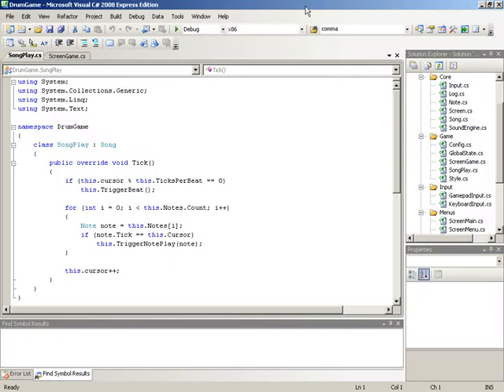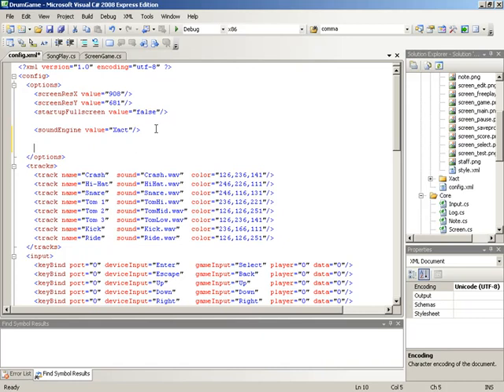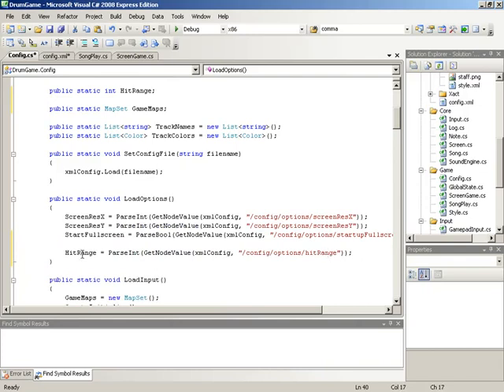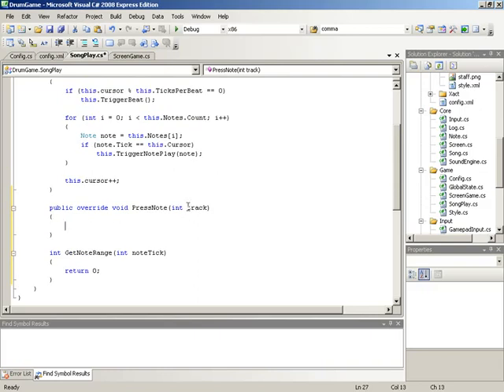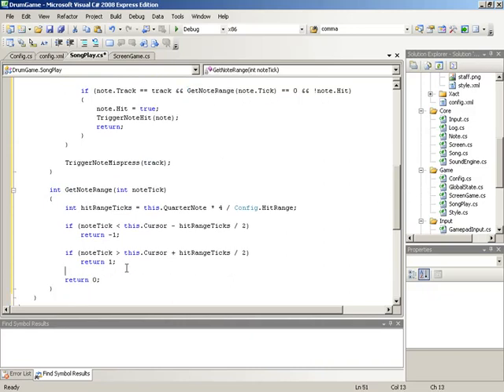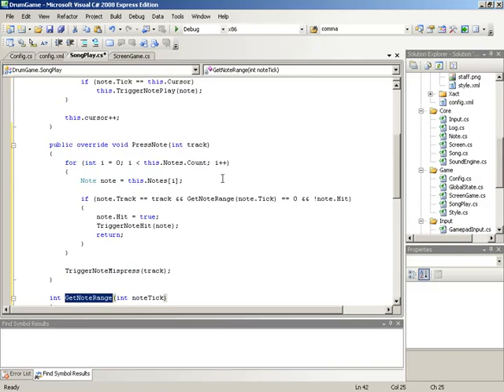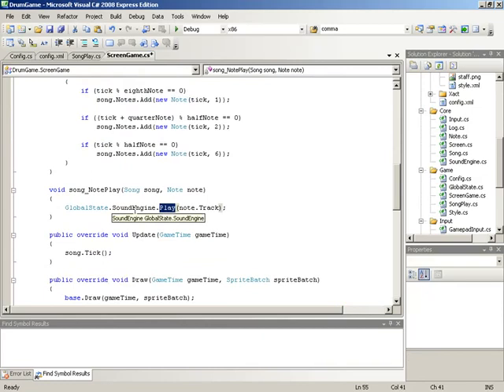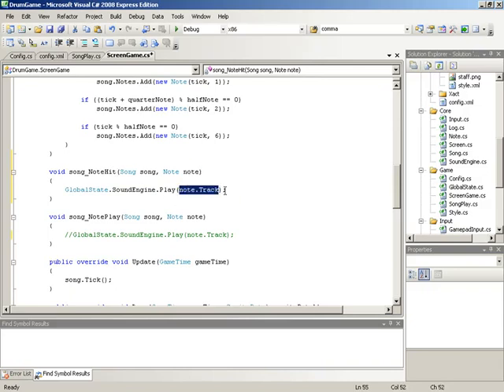🔴 Music: Song Interaction • Drum Game (cf. Guitar Hero®) • XNA and C# Game Dev • MonoGame • (Pt. 49)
Learn XNA (MonoGame) C# Programming - Drum Game (cf. Guitar Hero® / Rock Band®) - Music: Song Interaction.

Now that we have a system that will play back notes and songs, we now need to add the necessary interaction functionality to allow for game play.

XNA Drum Game walks you through the design and development of a drum-based musical game. Similar in nature to such blockbuster games as Rock Band® and Guitar Hero®, Drum Game allows you to use a variety of input devices to beat out various musical rhythms.